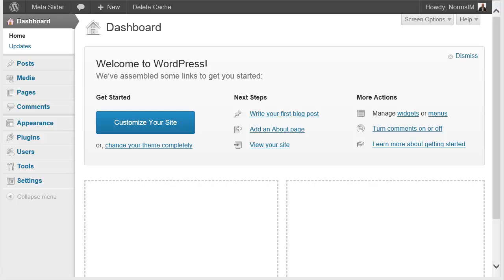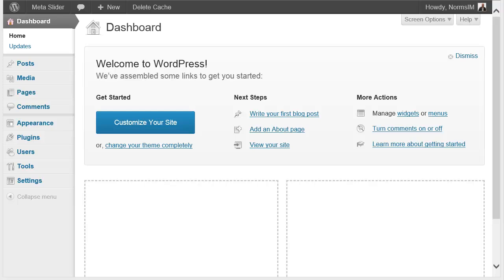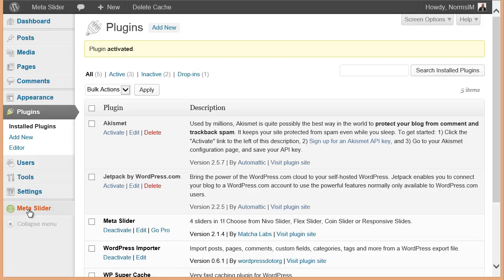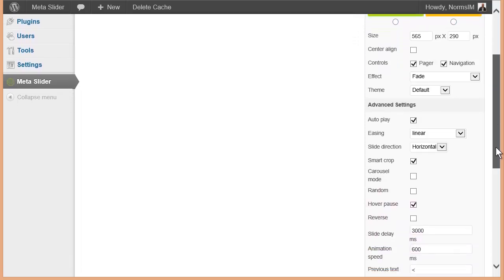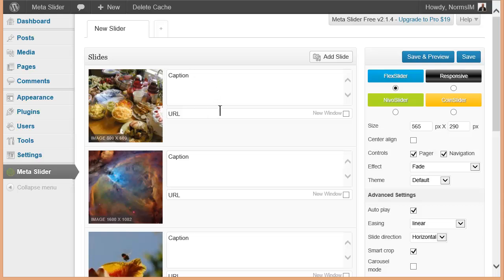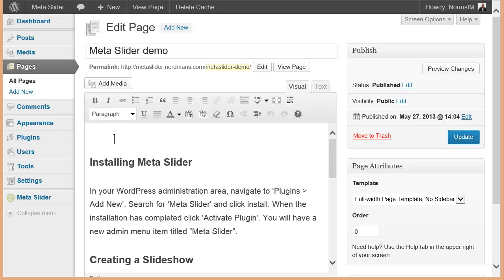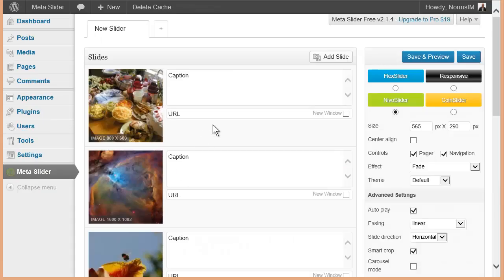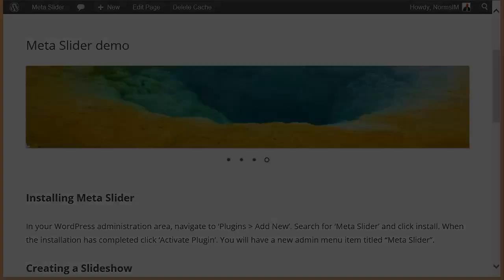Meta Slider - Installation, Tutorial & Demonstration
Meta Slider is a flexible, intuitive slideshow administration plugin with that leaves the heavy lifting to a selection of open source jQuery libraries. The choice is yours:

Nivo Slider (Responsive, 16 transition effects, 4 themes)
Flex Slider 2 (Responsive, 2 transition effects)
Coin Slider (4 transition effects)
Responsive Slides (Responsive, fade effect only, incredibly light weight!)